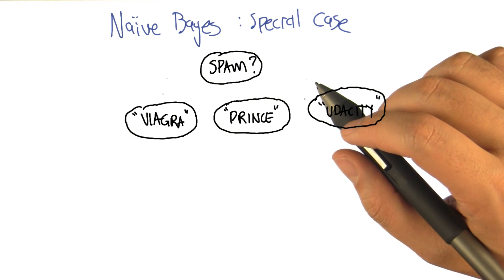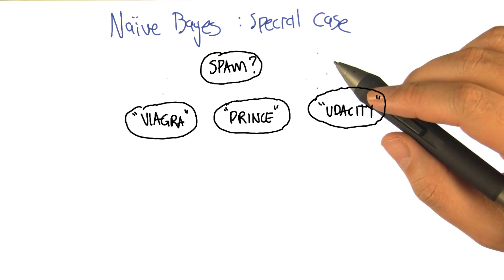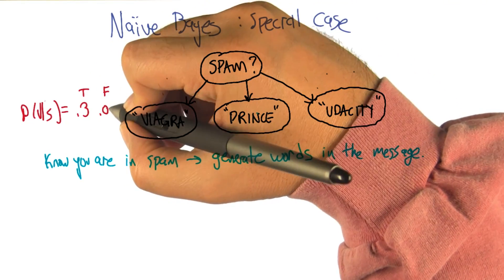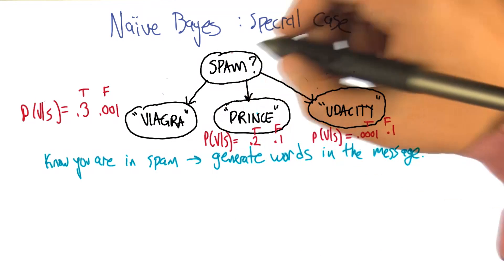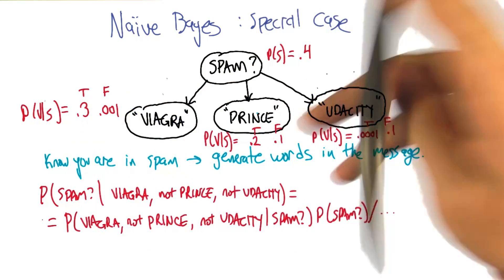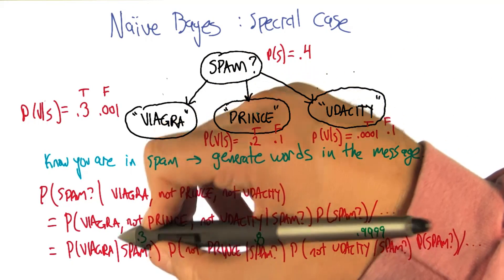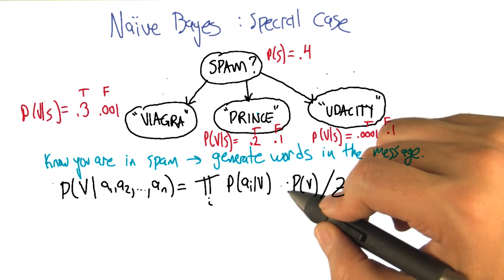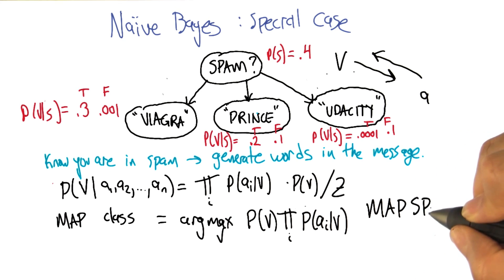Naive Bayes - Georgia Tech - Machine Learning